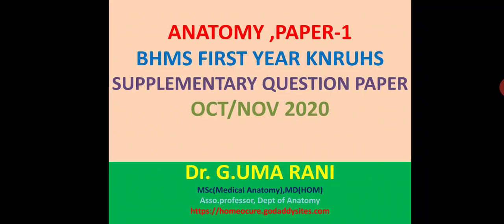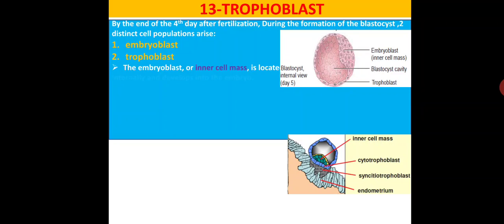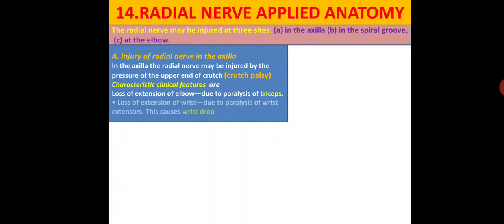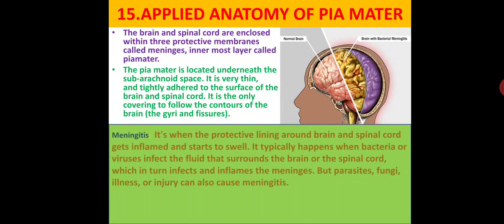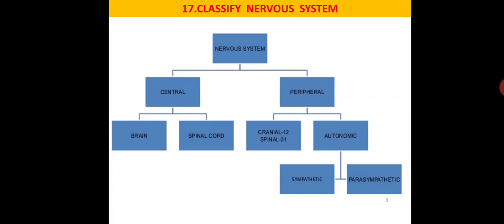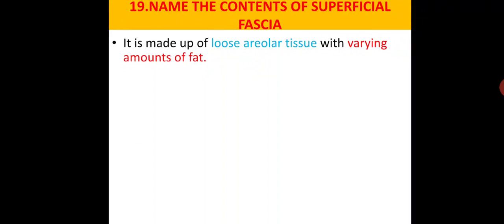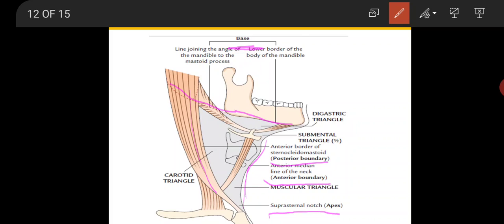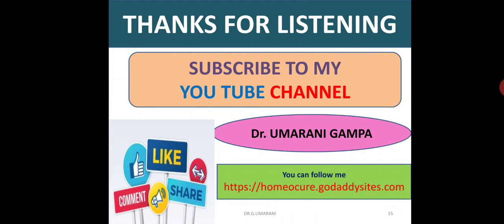BHMS FIRST YEAR ANATOMY QUESTION PAPER-1# OCT/NOV 2020 Examination # 2 MARKS DESCRIPTION.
KNRUHS, Anatomy,  paper 1, two marks description given with labelled colourful diagrams...so that students can easily understand and remember the answers..they will get an idea how to attempt 2 marks questions within limited time in the final examination.